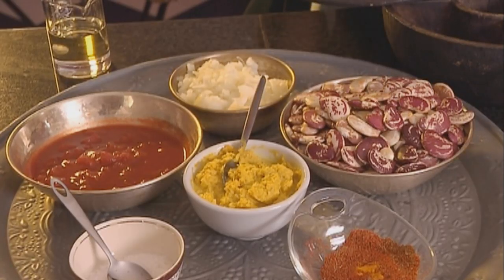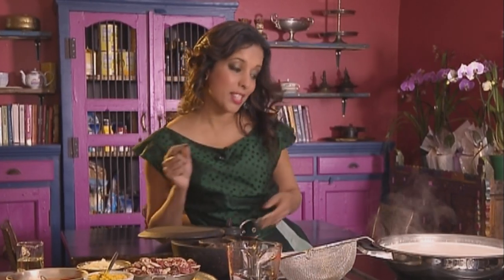Episode 1 Yudhika